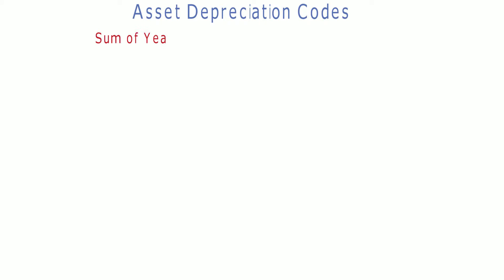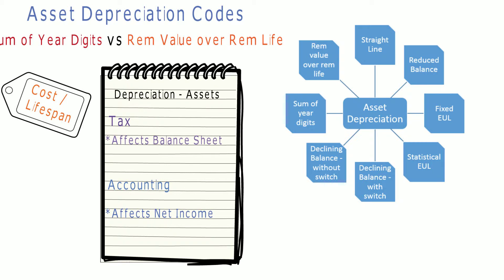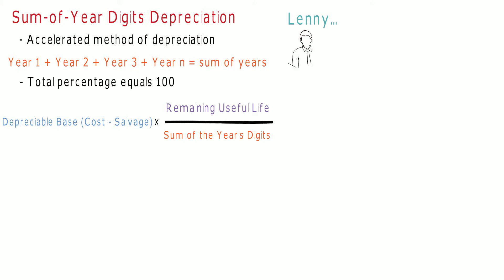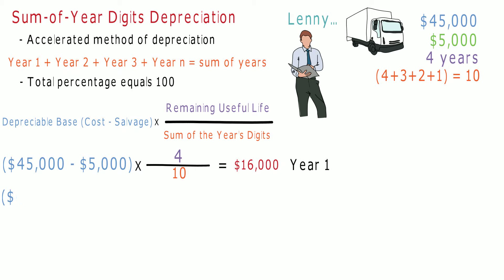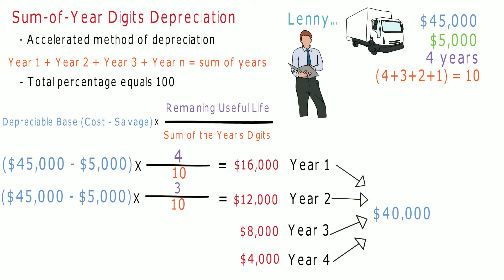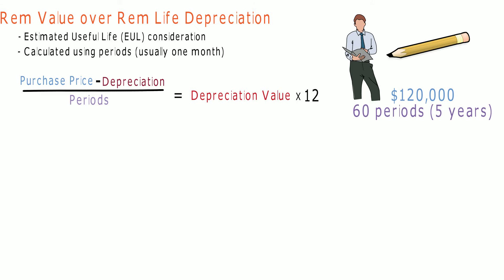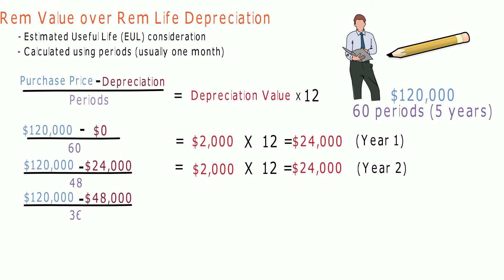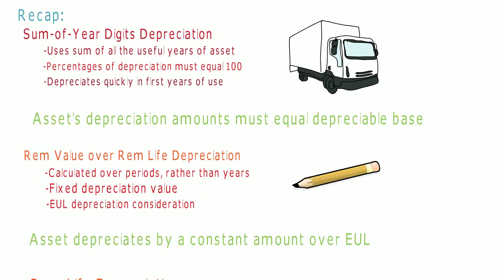Sum-of-year-digits vs Remaining Value over Remaining Life Depreciation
This video explains the concept of depreciation of assets and the difference between using Sum-of-year-digits and Remaining Value over Remaining Life depreciation. View to see which is better for certain assets within a business.